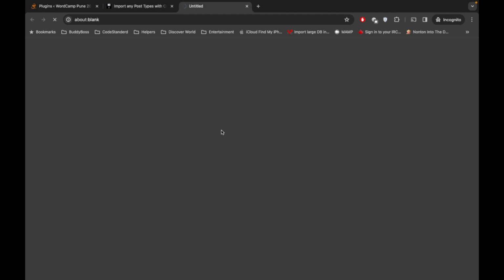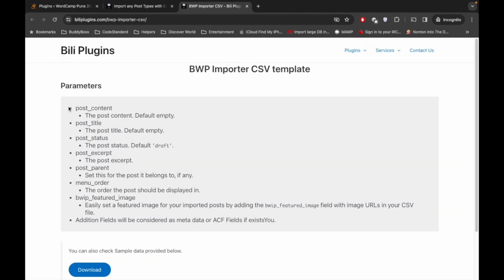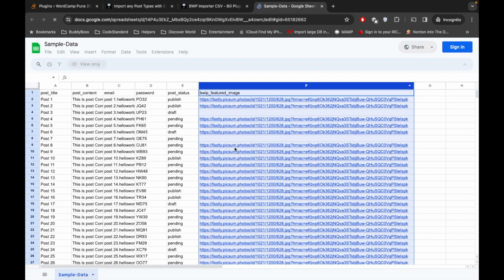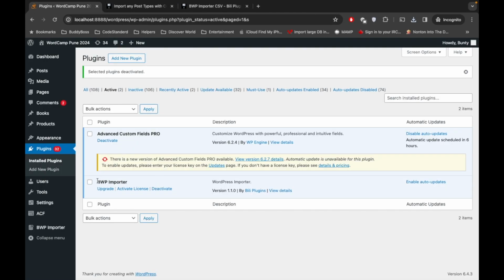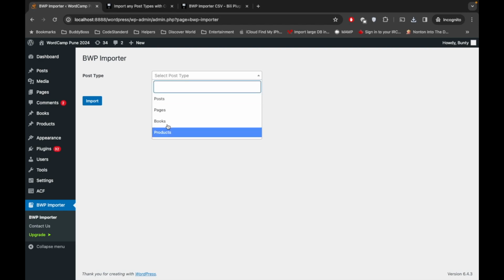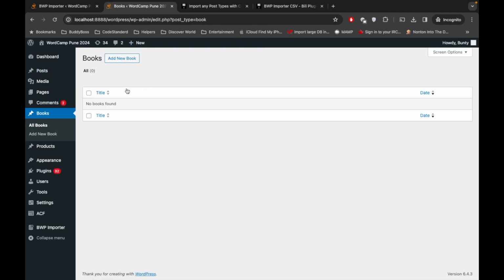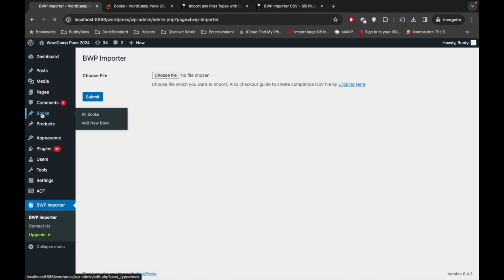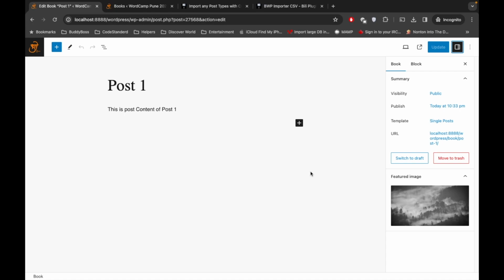Import Featured Images via CSV in WordPress | BWP Import | Bili Plugins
Now set feature image in the csv and import.

UPDATE Nov 22 2023:
**The plugin is not available for free now.**

This plugin is compatible with any custom fields. Also, It is compatible with the ACF plugin which is very much used by WordPress Developers.

In this video, you will learn how to import any post type with any custom fields using a CSV file in WordPress. This can be particularly helpful when you have a large amount of content to import from an external source.

We will be using the BWP Import plugin to perform the import.

We will start by installing and activating the BWP Import plugin and then we will upload the CSV file in our WordPress site. The plugin will then create the new posts in the WordPress site with the custom fields populated from the CSV file.

By the end of this video, you will have a good understanding of how to use the BWP Import plugin to import any post type with any custom fields using a CSV file in WordPress.

The plugin is FREE for a single site.

PLEASE DON'T ADD SUPPORT QUERIES IN THE COMMENT SECTION.